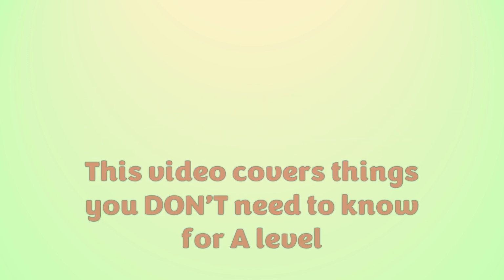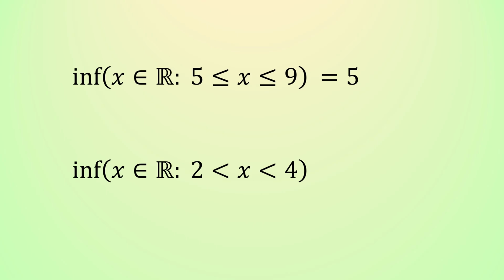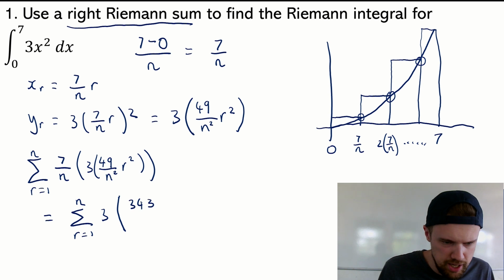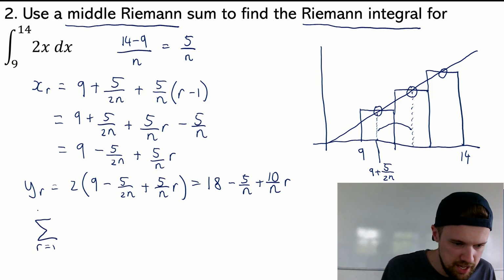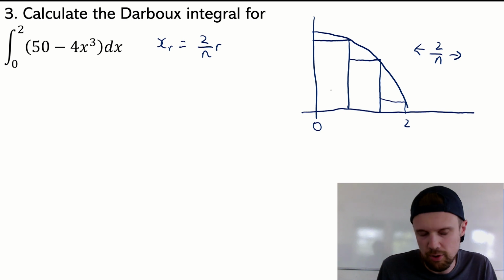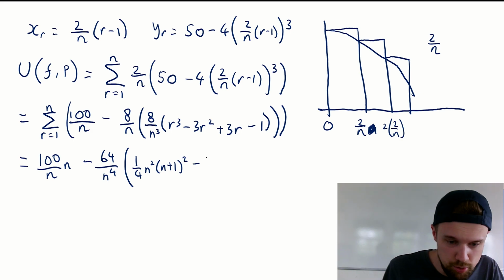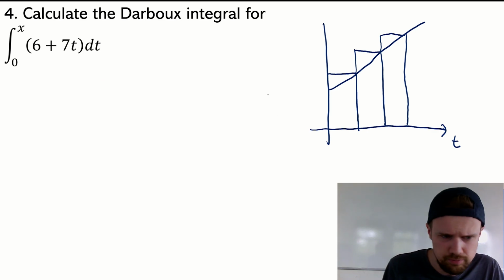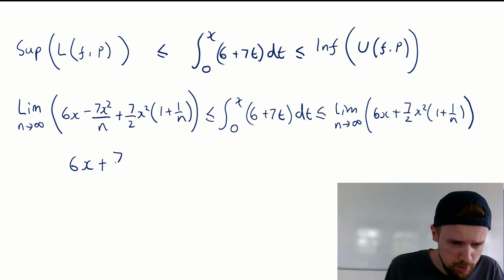Integration By First Principles: CWDTSM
Can We Do That SOME MORE (the spin off from my main Can We Do That?!? series) returns. Today, going into more detail about the notation associated with Riemann integrals and Darboux integrals, as well as providing the usual additional questions and their worked solutions.
Notation: 0:00
Practice questions: 11:42
Worked Solutions: 12:02